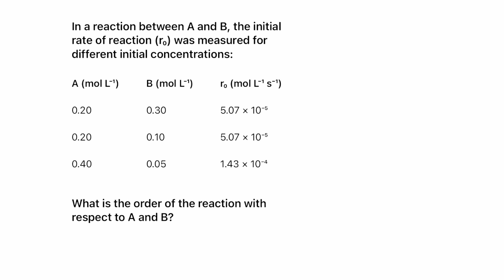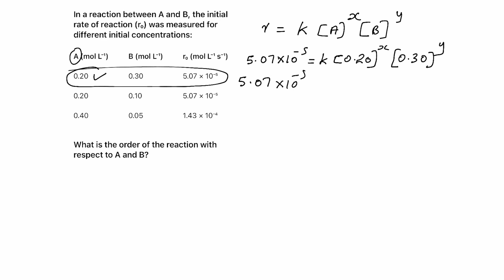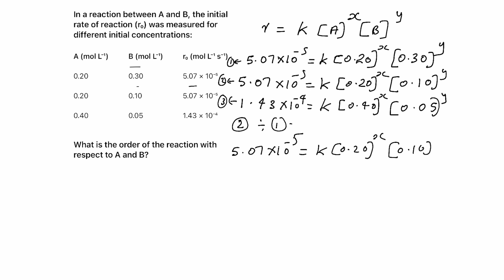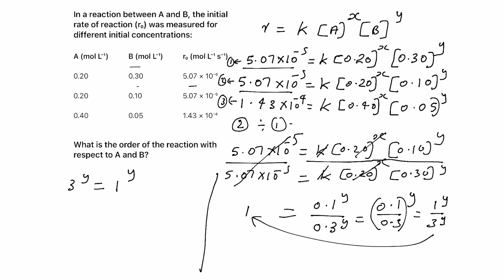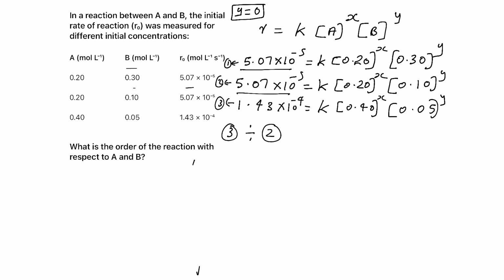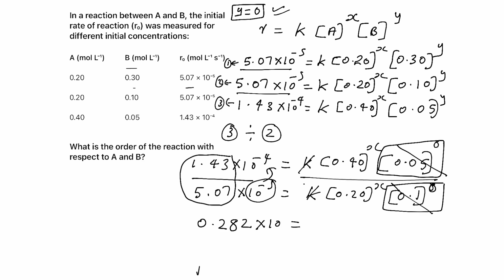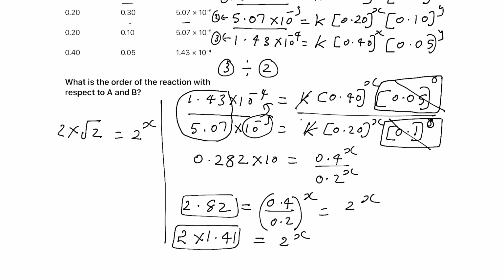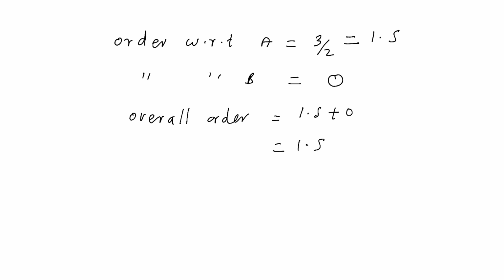In a reaction between A and B, the initial rate of reaction (r₀) was measured for different initial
Unlock the secrets of Chemical Kinetics with detailed NCERT-based solutions for Class 12 Chemistry. In this video, Chemistry expert OSB breaks down key concepts, solved examples, and important tricks for CBSE Board, NEET, and JEE aspirants. Perfect for last-minute revision and conceptual clarity!

In a reaction between A and B, the initial rate of reaction (r₀) was measured for different initial concentrations:

What is the order of the reaction with respect to A and B?

📘 Topics Covered:
 • First & Zero Order Reactions
 • Units of Rate Constant
 • Arrhenius Equation
 • Graphical Tricks & Mistake Traps

🔍 Ideal for Class 12 CBSE students, NEET/JEE aspirants, and anyone aiming for high scores with smart strategies.

🎯 Explained by: OSB – CBSE Chemistry Expert